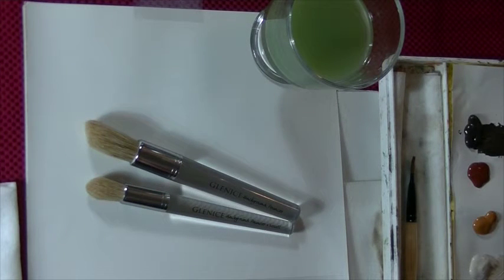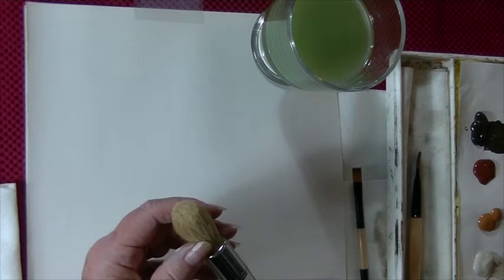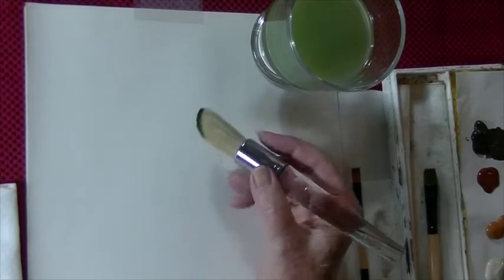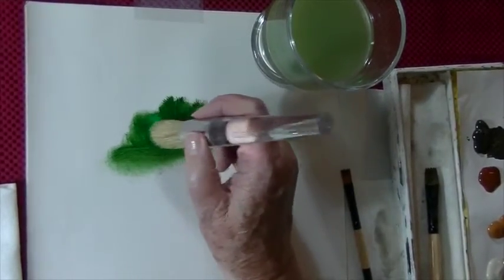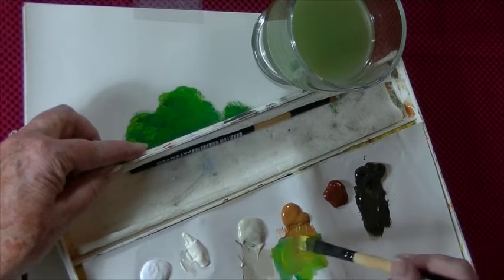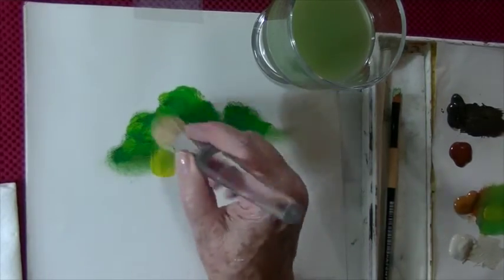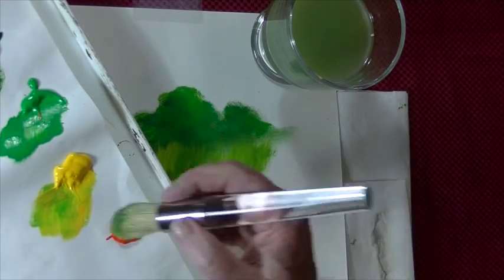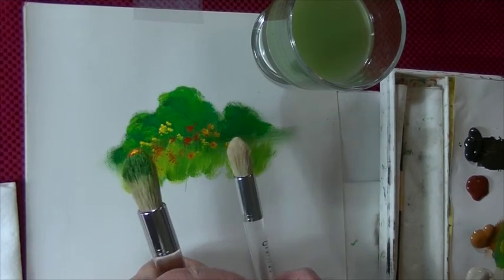Glenice Moore Pouncer Brush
Glenice Moore Painting with her Background Pouncer Brush.